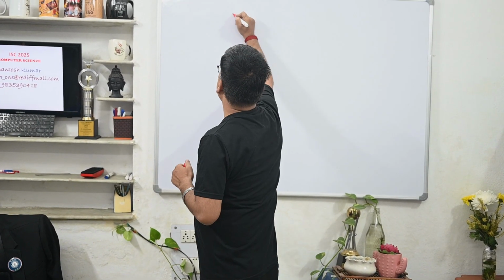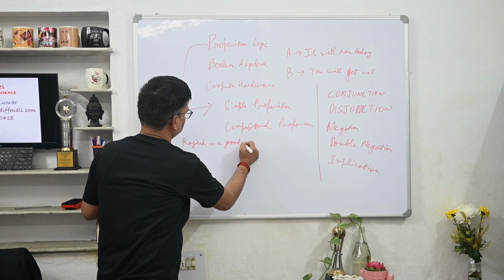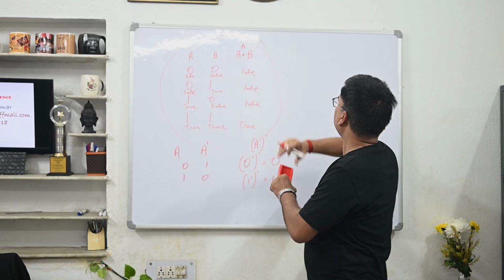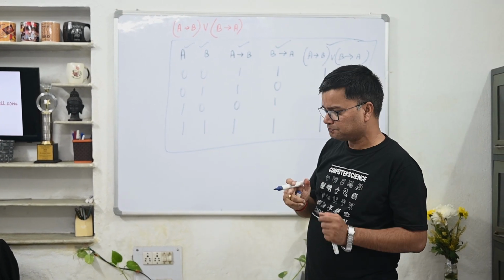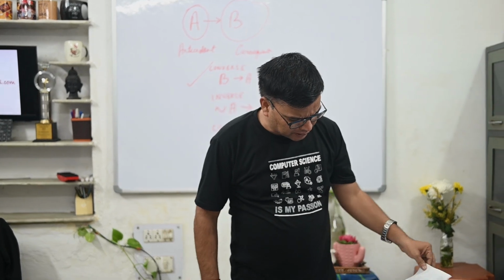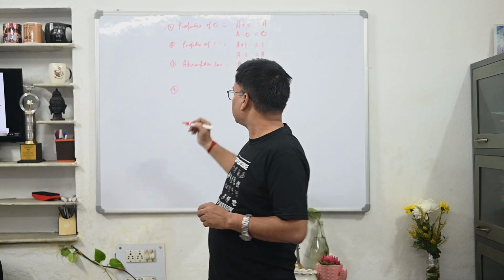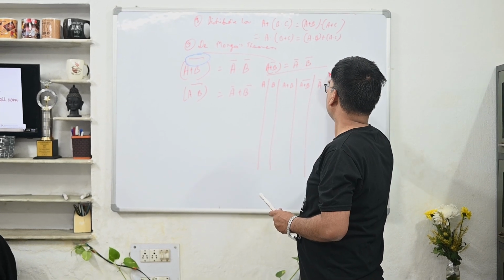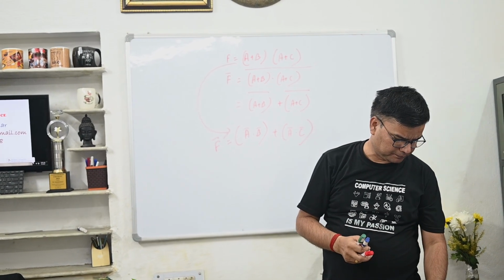Boolean Algebra for ISC Computer Science | Dr. Santosh Kumar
Welcome to the official platform of Dr.Santosh Kumar, Guinness World Record holder for 48 hours of continuous programming and your trusted guide for ICSE Class 10 and 12 studies.

This video introduces you to our mission of making education engaging, accessible, and result-oriented. With a focus on Computer Science from basic to advanced levels, we are here to empower ICSE students with innovative teaching methods, practical learning, and expert guidance.

Whether you're aiming for academic excellence or career-ready skills, you're in the right place!

ICSE class 10 preparation
ICSE class 12 preparation
ICSE Computer Science
Santosh Kumar ICSE classes
Guinness World Record educator
Best ICSE teacher in Ranchi
Study tips for ICSE students
How to prepare for ICSE board exams
Online coaching for ICSE students
Computer programming for ICSE
ICSE exam strategies
ICSE study timetable
ICSE educational content